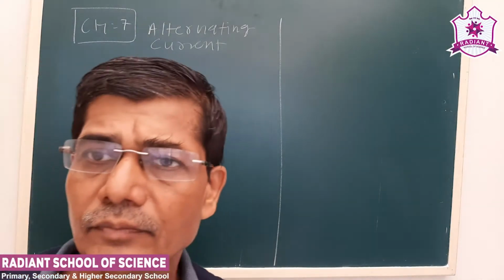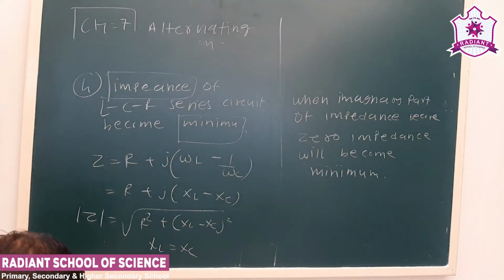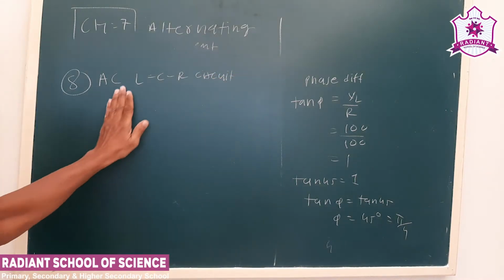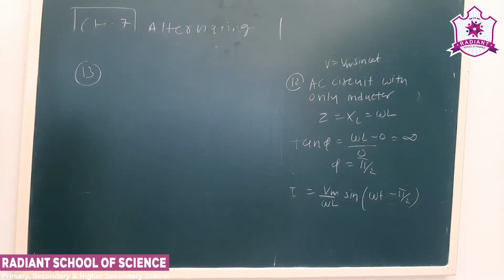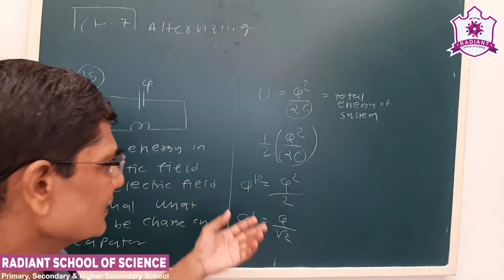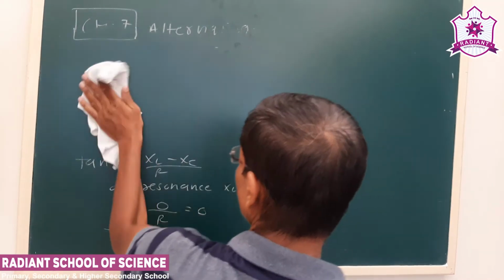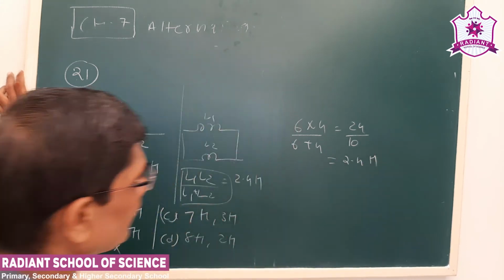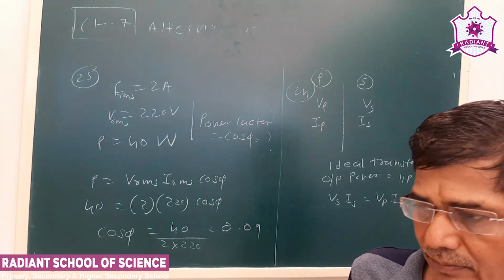Std - 12 E.M. Sub - | Physics